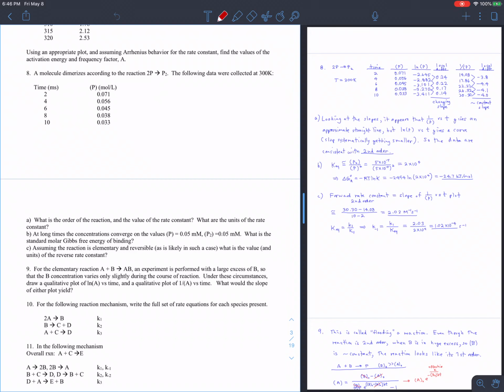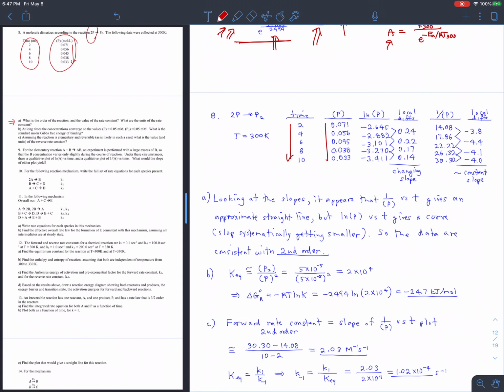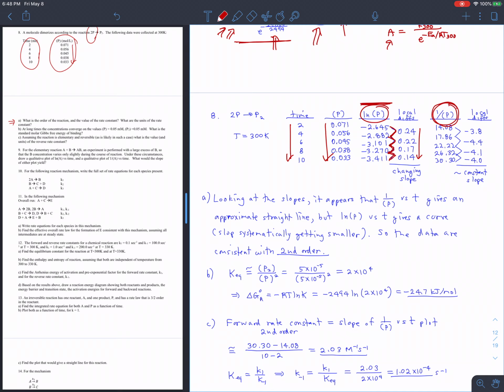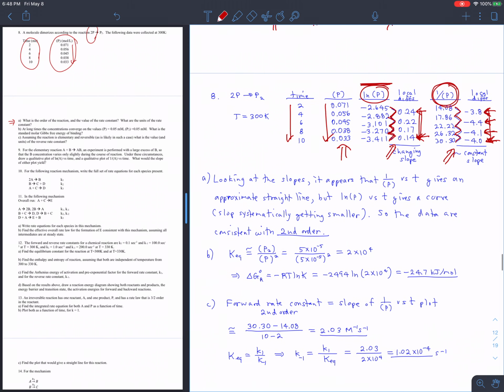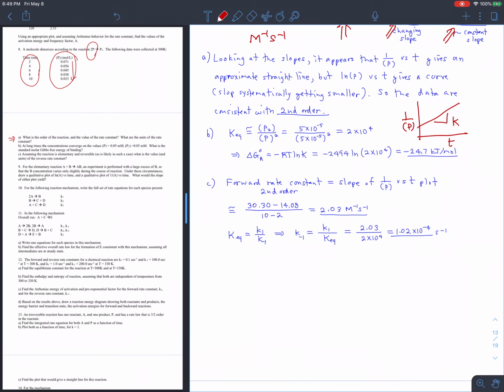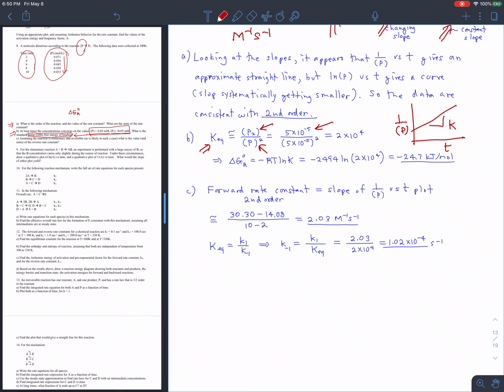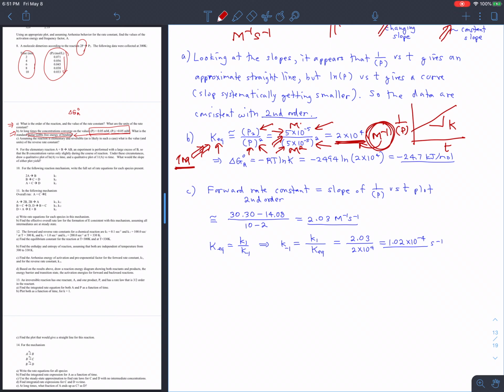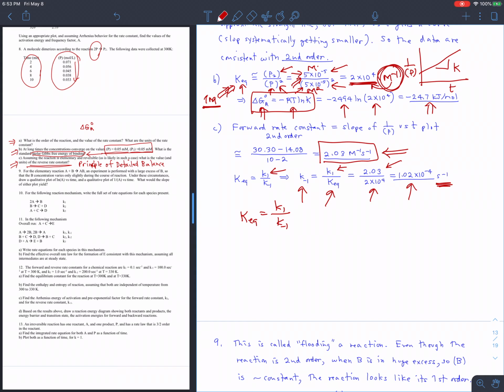Chem 312 Practice Final Problem 8 5-8-20